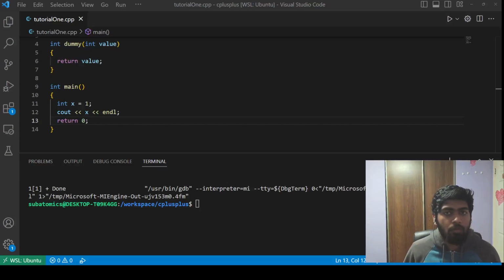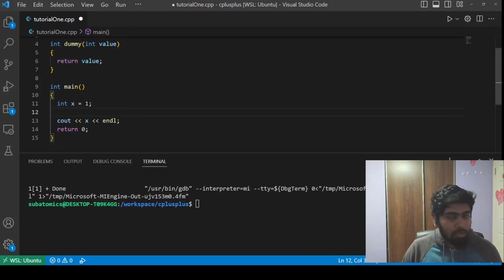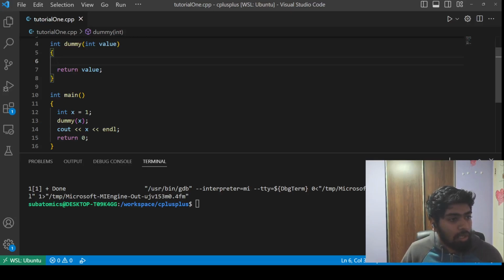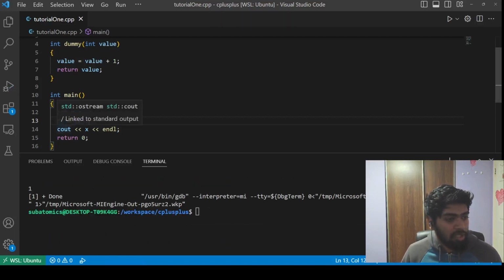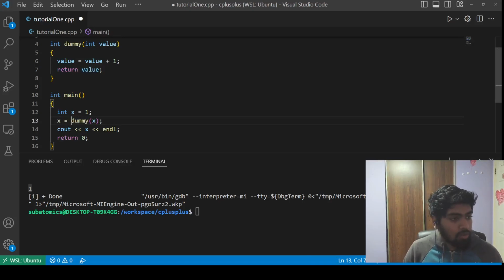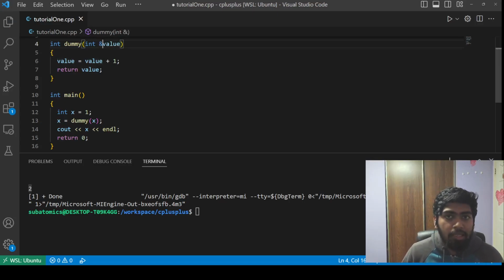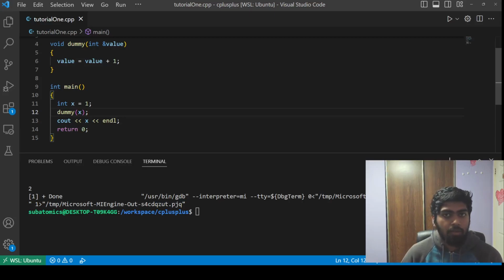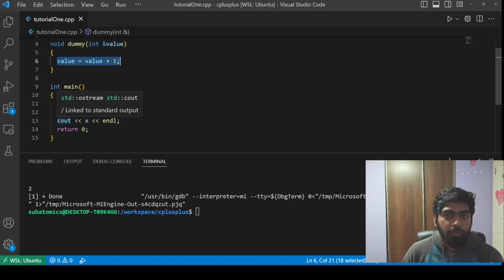Pass-by-Value vs Pass-by-Reference in C++: Understanding the Difference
In this C++ tutorial, we'll dive into the differences between pass-by-value and pass-by-reference, and explain how each method works in the context of function parameters. Whether you're a beginner or an experienced C++ developer, this video will help you master this fundamental concept.